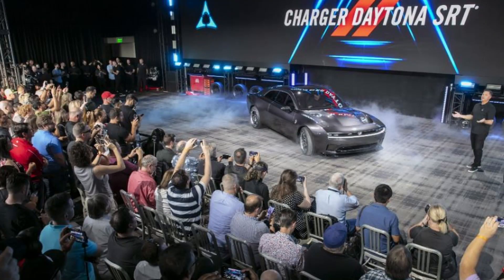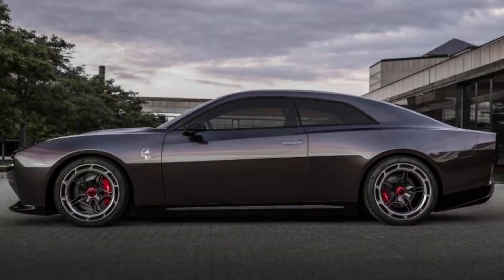Dodge EV - The Future of Muscle Cars: Let's talk about it